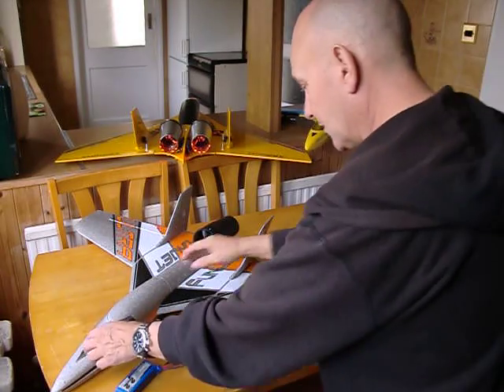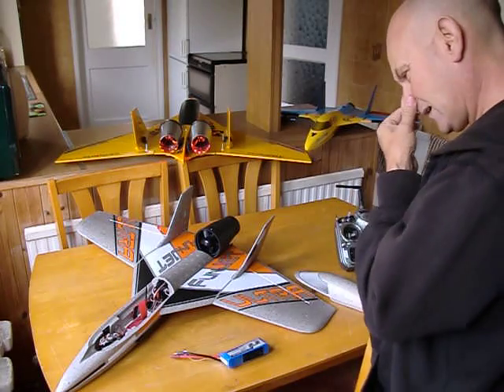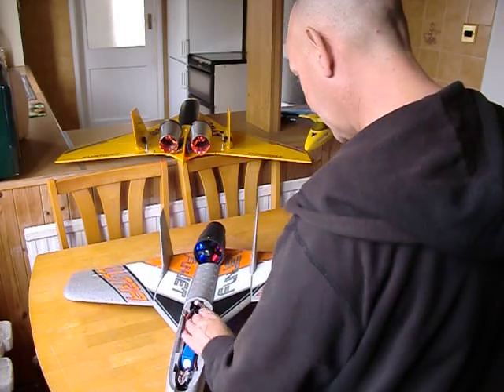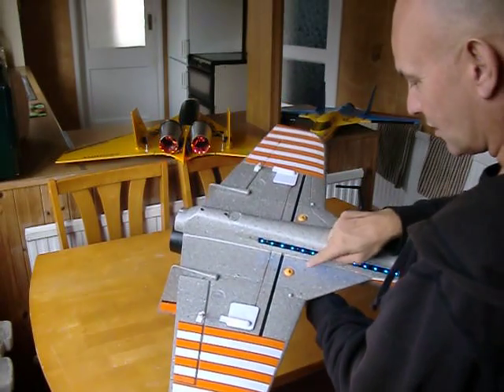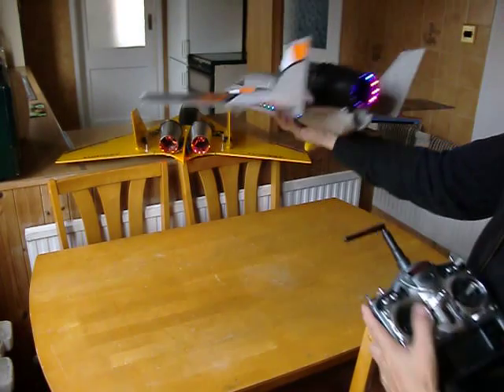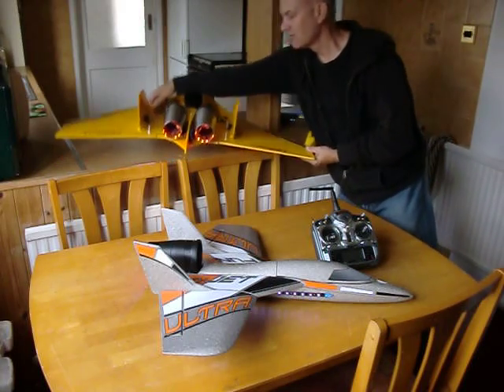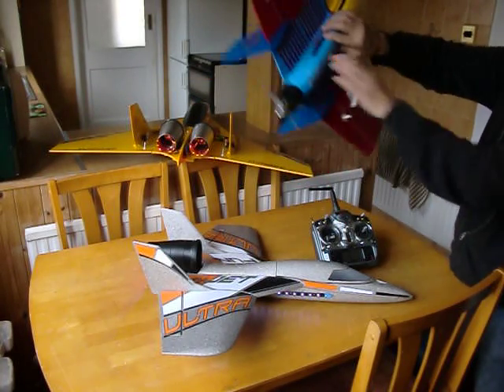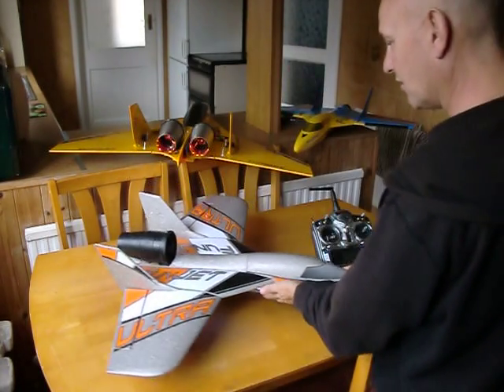Fun Jet Ultra , EDF with LED afterburner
Fun jet ultra ,  EDF project with led lights and useing thurmus cups as edf  holders .